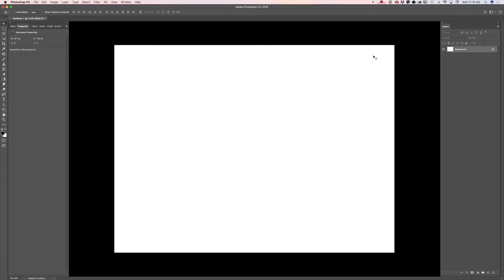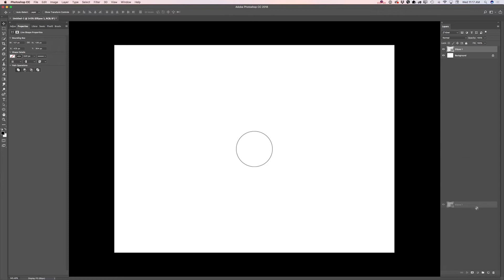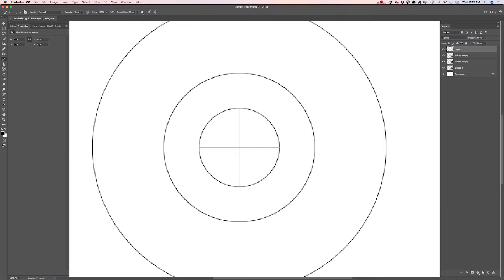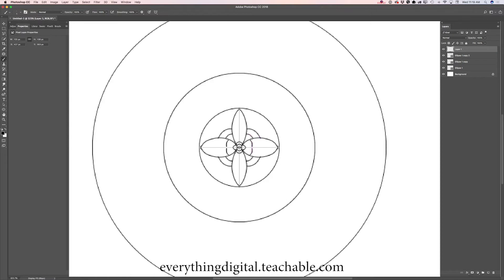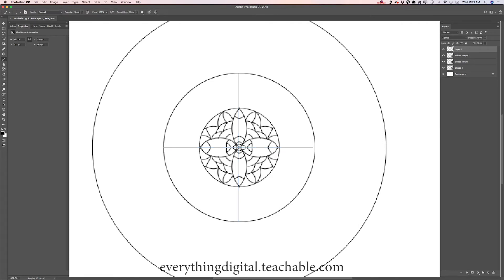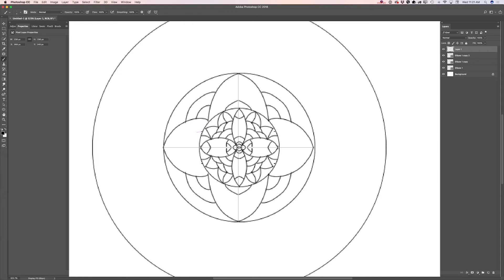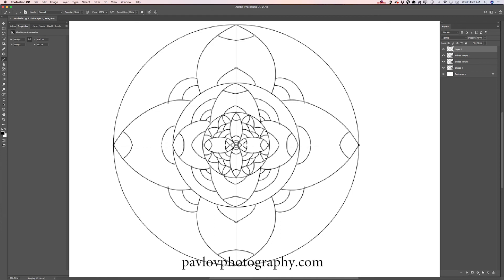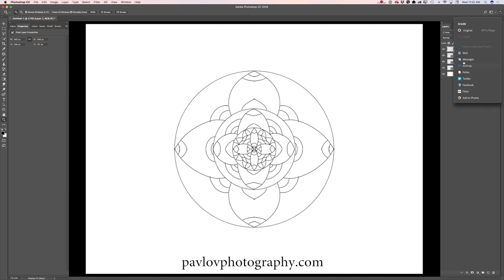How to create a very simple coloring page in Adobe Photoshop CC using a new Paint Symmetry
In this tutorial I will share with you my way of creating a very simple coloring page in Adobe Photoshop CC using a VERY new Ps feature: Paint Symmetry